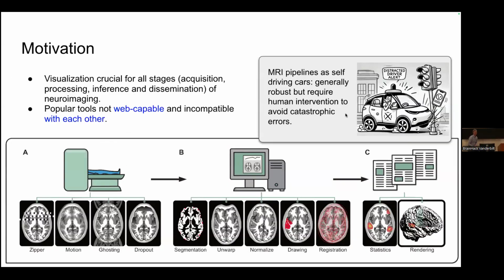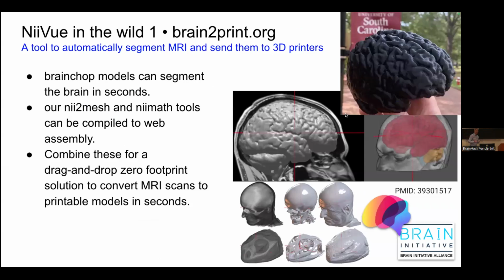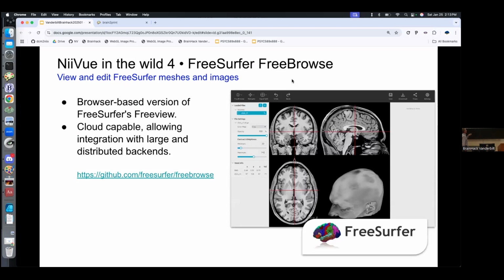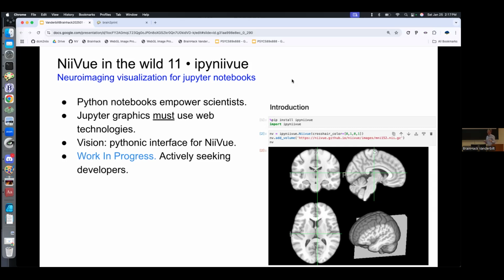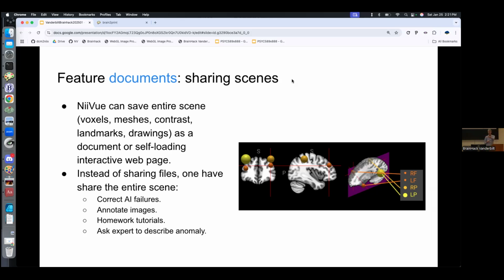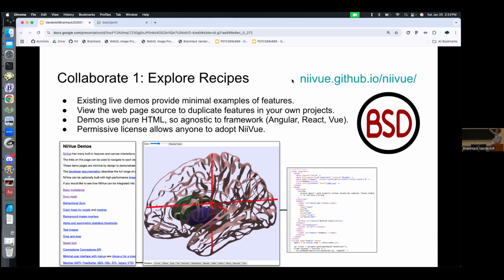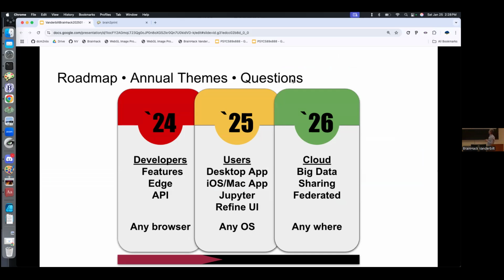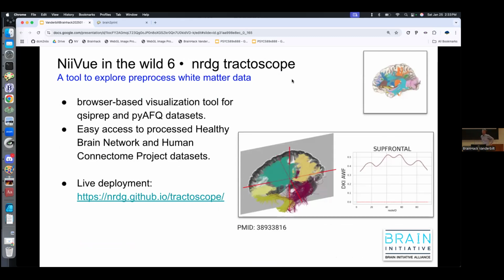NiiVue Visualization | Chris Rorden @ BrainHack Vanderbilt 2025